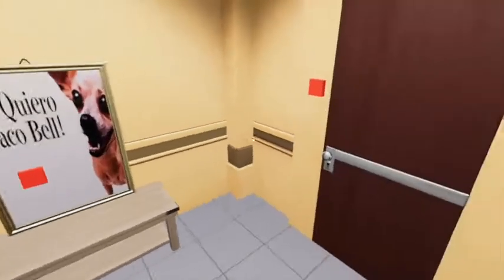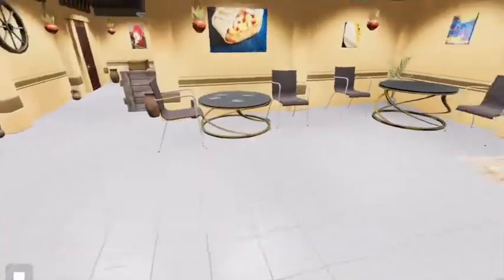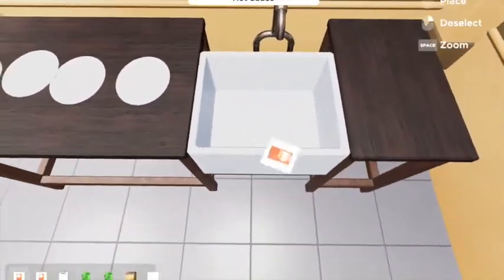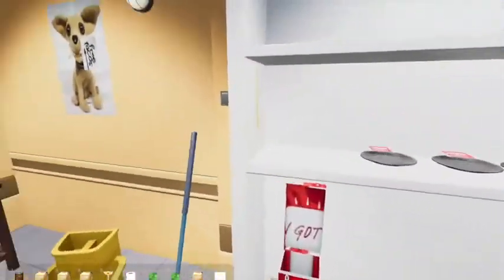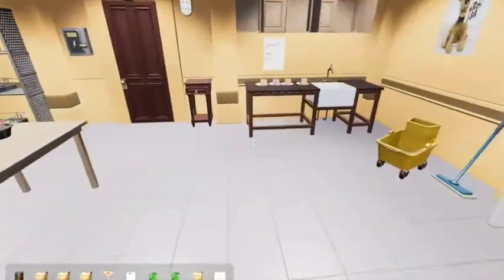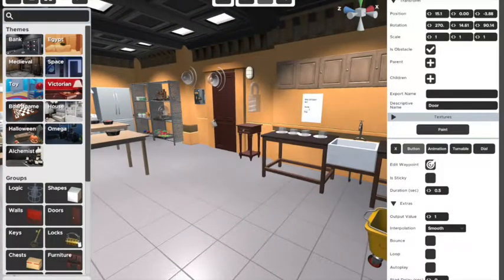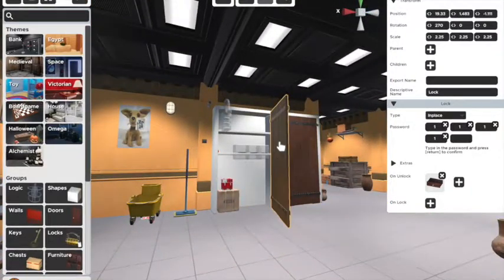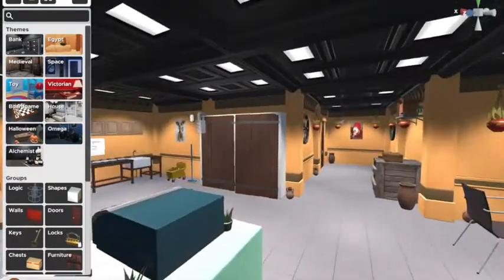YO QUIERO TACO BELL! ~WALKTHROUGH~ MY FIRST CUSTOM ESCAPE ROOM ~ ESCAPE SIMULATOR COMMUNITY MAP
So I made a map. Yes, I made a map. This is you're playing as a hungry chihuahua who wants tacos, but Taco Bell is closed. But that won't stop you! Go in and get your 5 tacos!

So I wanted to try making my own room after playing like 100 rooms almost thus far. I've played enough so I should give back to the community. Well this is my first attempt.

It was frustrating at first as it's tedious, and I couldn't figure anything out. But I tried being patient with myself, and pulled this through. It did get easier going on. I did this in 3 days. I tried going for a late 90s/early 2000s aesthetic with the music. I wish I knew how to custom make things to make things look better, but I'm still beginning. I hope they add lots more of stuff in the future.

It was a lot of work just doing what I did. I can't imagine the builds everyone else has done with the more extravagant maps. Makes you appreciate what people have done and will do.

So for that, I thank you. I hope you like the room, I got another idea I'd like to do next. So enjoy this one for now.